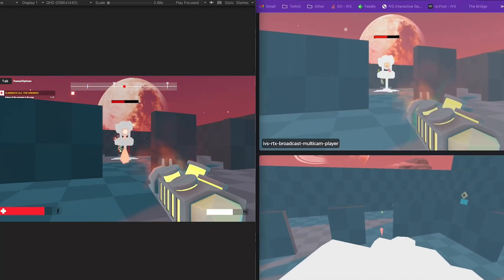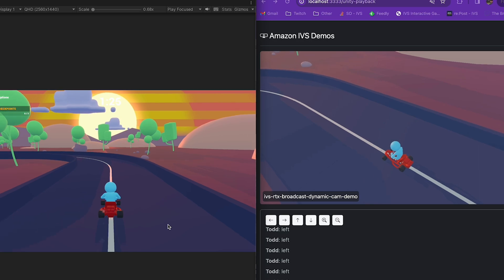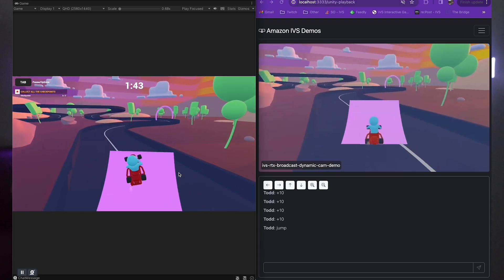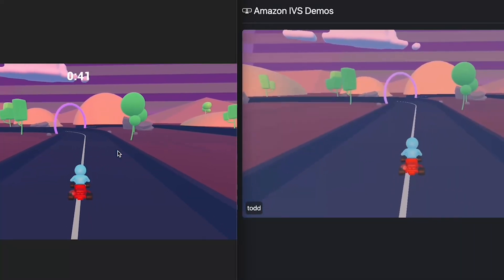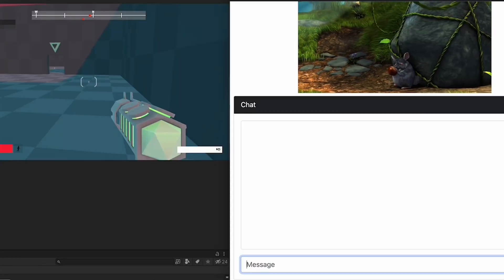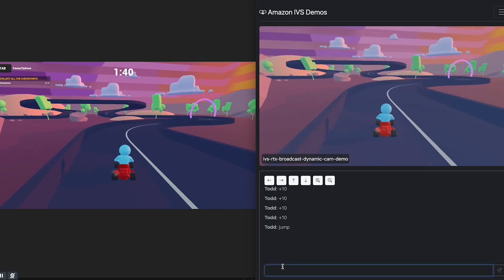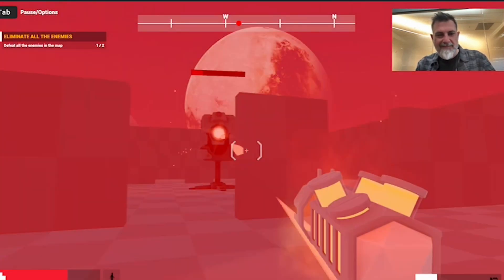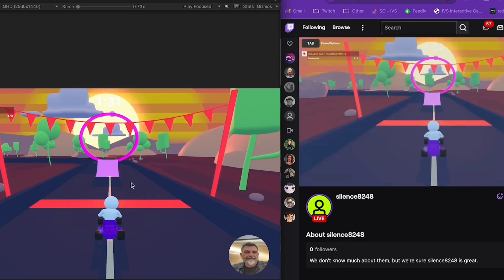Live Streaming from Unity to Amazon IVS (and Twitch)!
Welcome to 'Live Streaming from Unity with Amazon IVS' - a blog series created to guide you through the various ways that game developers can integrate live, interactive real-time streaming with Amazon Interactive Video Service (Amazon IVS) directly into a game created with Unity. In this introductory video, we'll introduce you to Amazon IVS, discuss why you might want to create an integrated streaming experience in your game, and provide an outline for the upcoming posts in this series.

To learn more, check out the blog series:

[TODO: link]